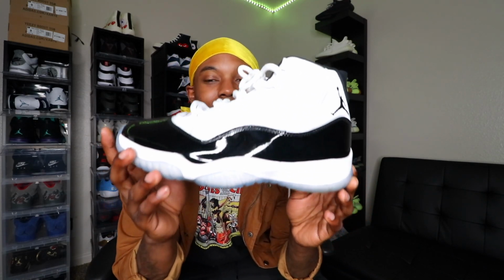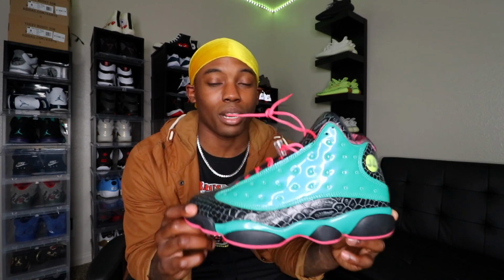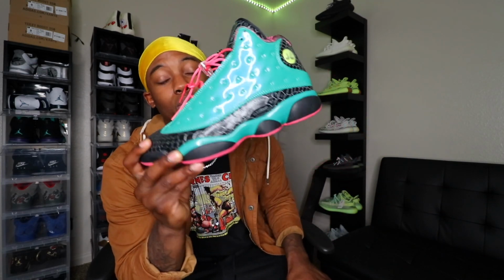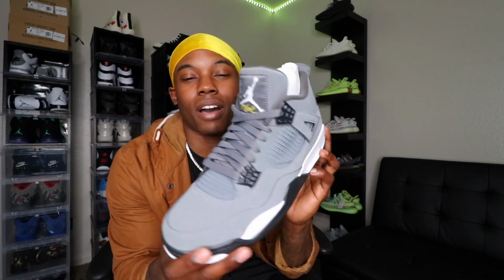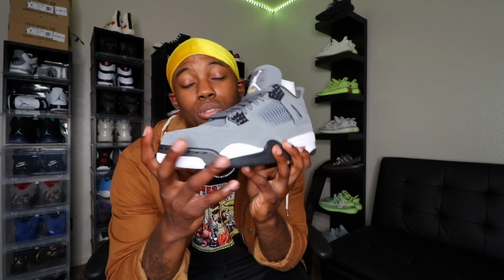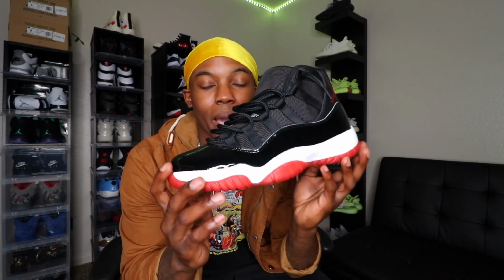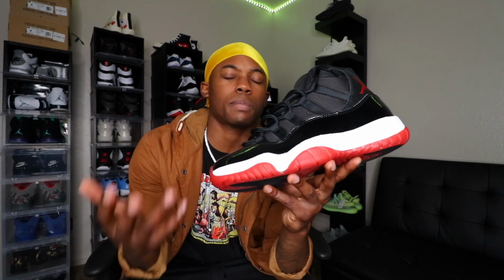My TOP 5 Air Jordans In My Collection *Must Haves In Any Sneaker Collection*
Check out my top 5 Air Jordans in my collection to start off 2020! Thanks for tuning into this video….

Where to buy your denim:
Mmml.la
Hyperdenim.com